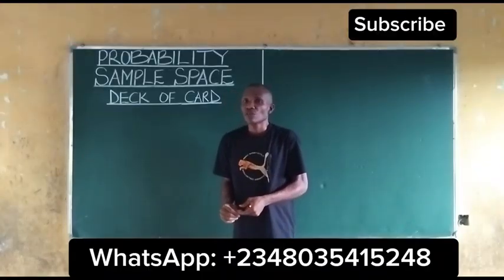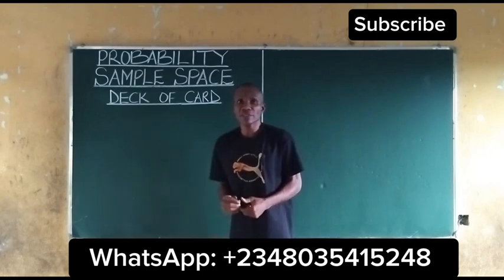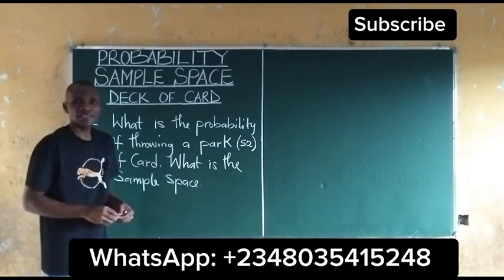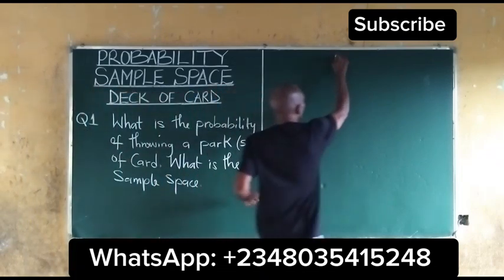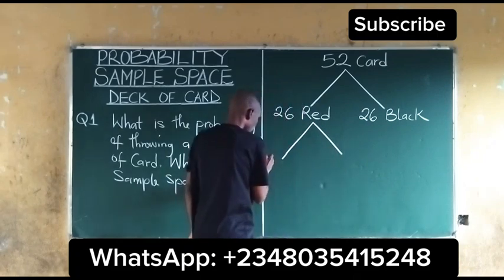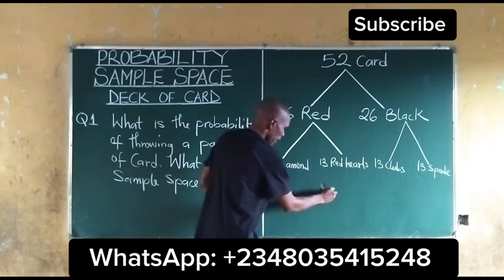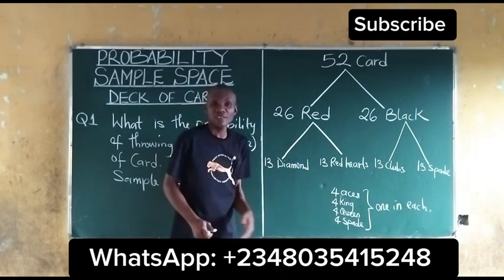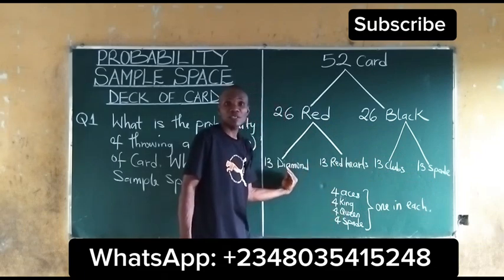Probability of 52 Playing Cards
In this video, we use a standard deck of 52 playing cards to explain the fundamental concepts in probability theory. In this video, you wil understand the concept of Sample Space in probability and how to identify all possible outcomes when drawing cards. You'll also learn how to calculate probabilities of simple and compound events as well as apply basic probability rules in card games and everyday situations.

Whether you’re a student, teacher, or just curious about probability, this tutorial will help you build a solid foundation using playing cards — a fun and familiar tool!